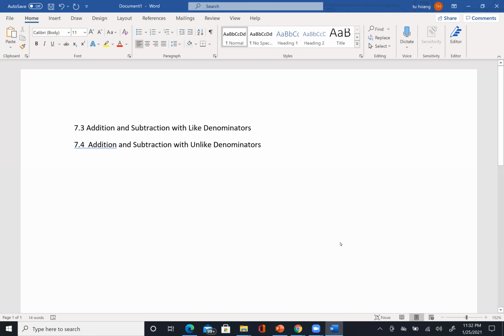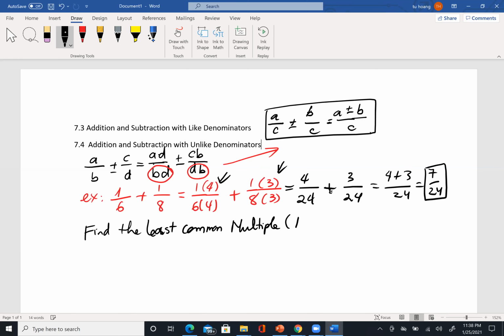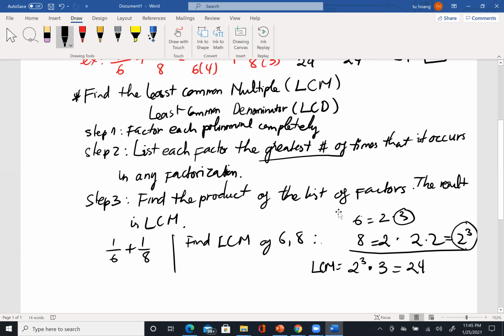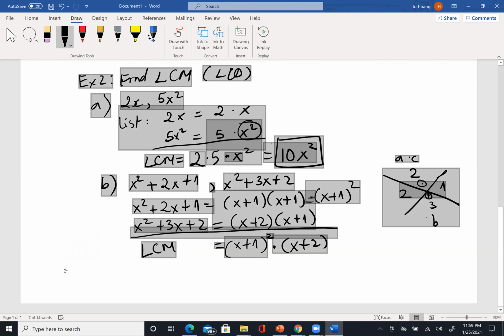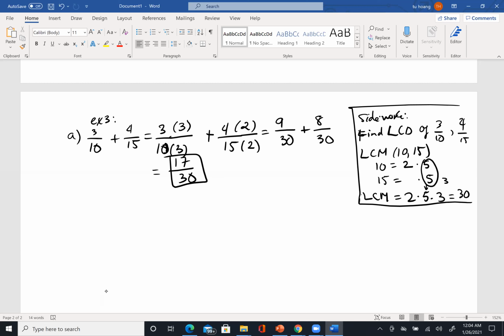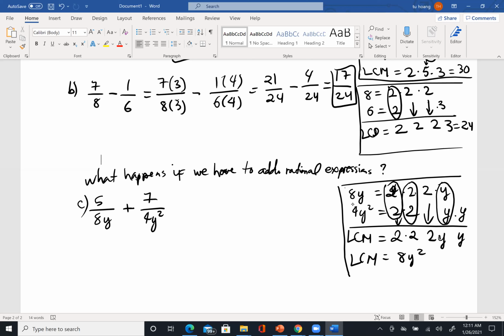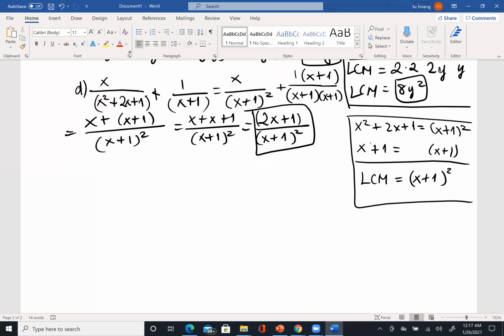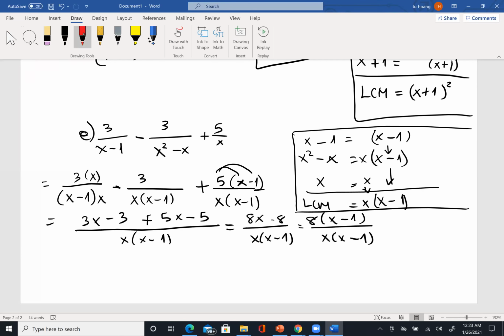7.4 Addition and Subtraction with Unlike Denominators